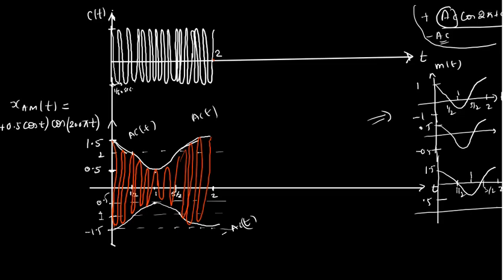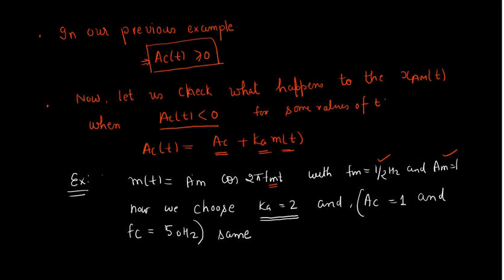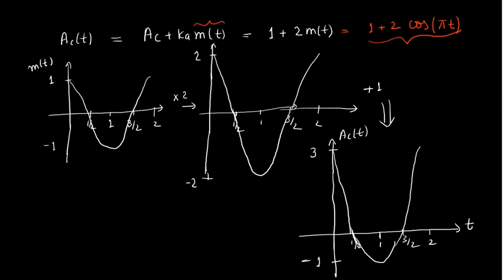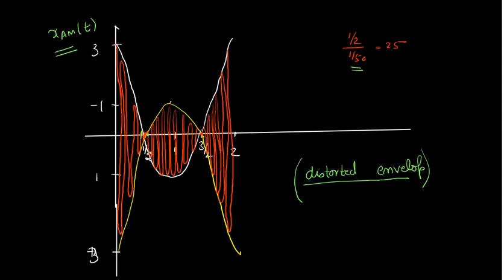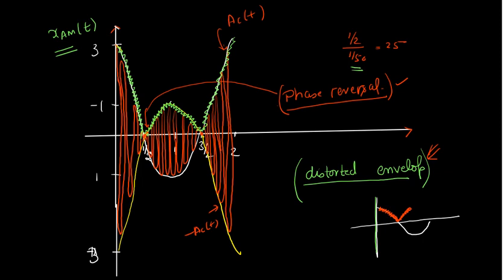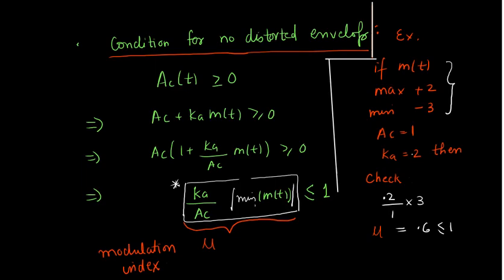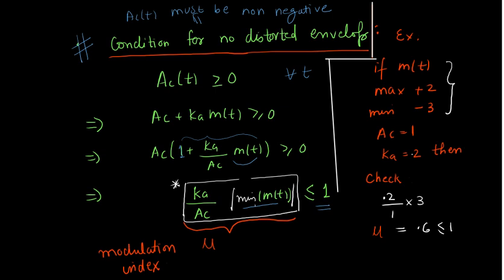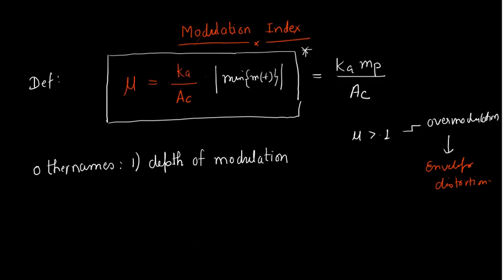Amplitude modulation part2: Overmodulation, modulation index